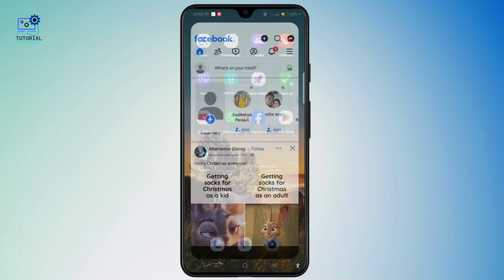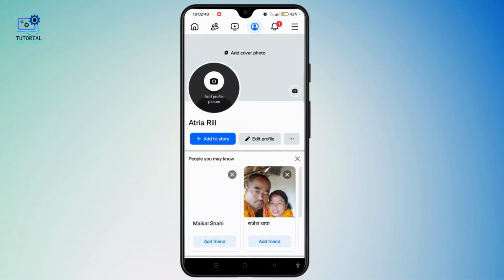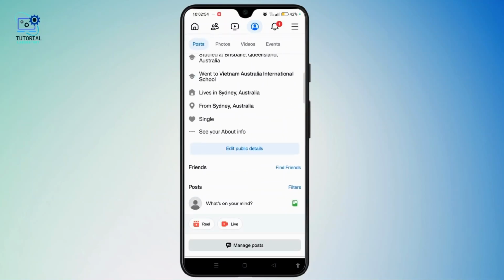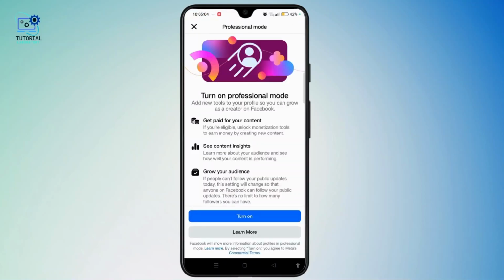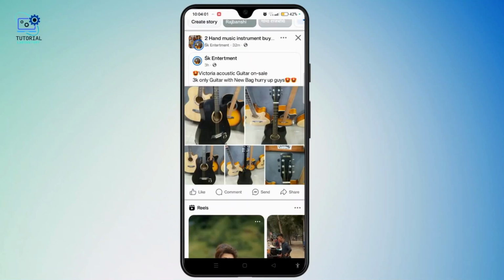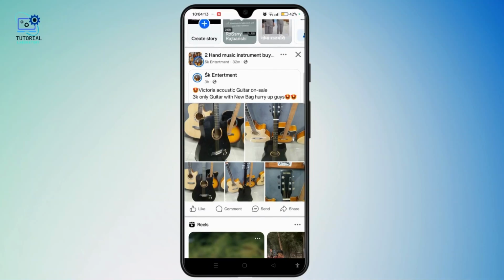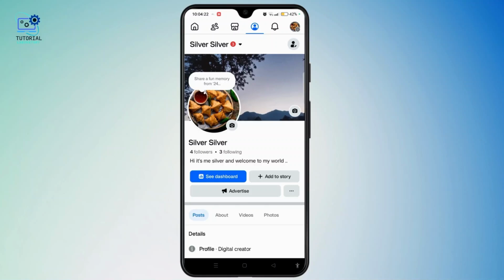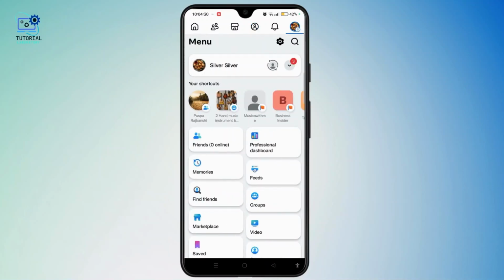How to Convert Facebook Friends to Followers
In this tutorial, I'll guide you on how to convert your Facebook friends to followers by enabling Professional Mode. If you're looking to grow your presence on Facebook, switching to a professional account will allow your friends to follow your updates without having to send a friend request. Follow this step-by-step process to make the switch and increase your engagement on Facebook.

Key steps covered:

Enabling Professional Mode on Facebook
Converting Facebook friends to followers
Boosting your social media presence

Chapters:
00:00:00 - Introduction
Learn how to convert Facebook friends to followers.

00:00:05 - Launch Facebook App
Open the Facebook app and sign in to your account.

00:00:10 - Access Your Profile
Tap the three-line icon and go to your profile.

00:00:15 - Find Friends
Scroll down to see your friends (if available).

00:00:20 - Turn On Professional Mode
Tap the three dots and select "Turn on Professional Mode."

00:00:30 - Change Account to Professional
Confirm turning on Professional Mode to convert friends into followers.

00:00:40 - Verify Conversion
Go back to your profile to see the friends converted to followers.

00:00:50 - Conclusion